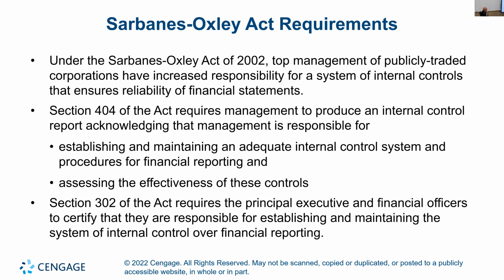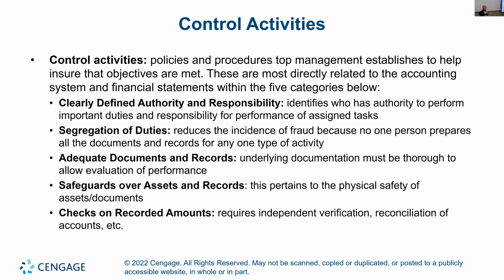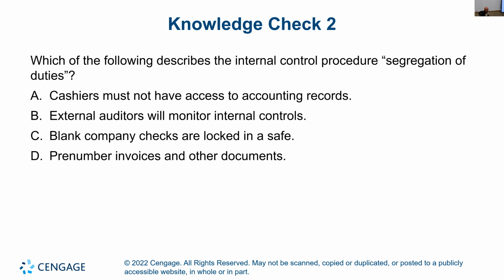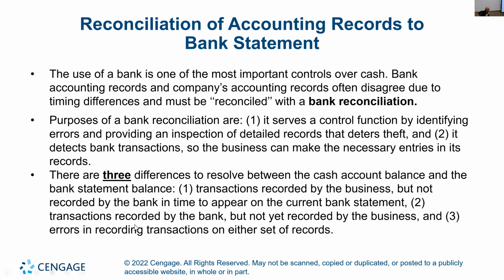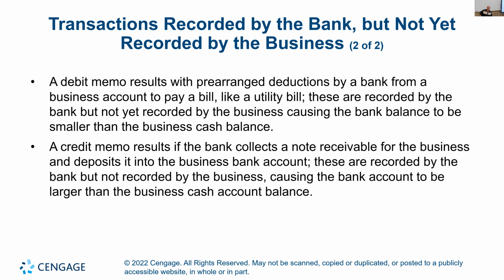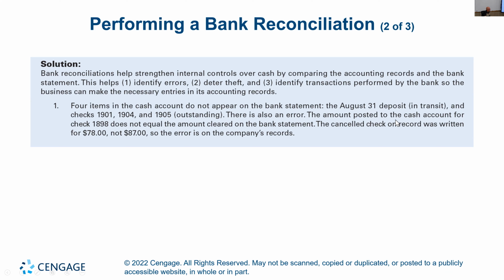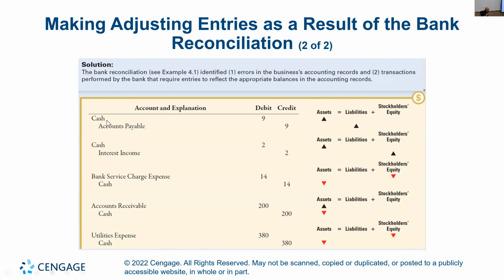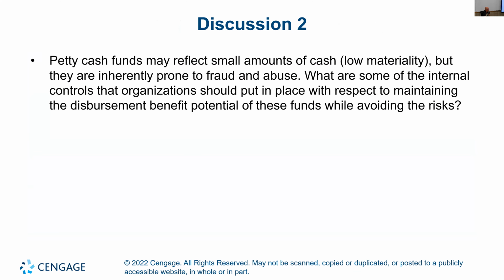Chapter 4 Lecture Video